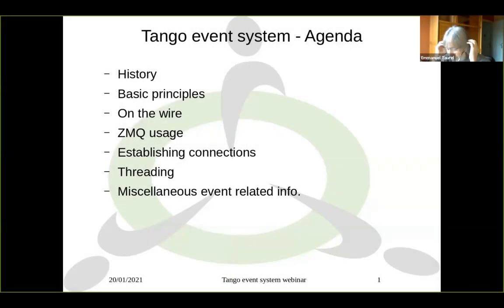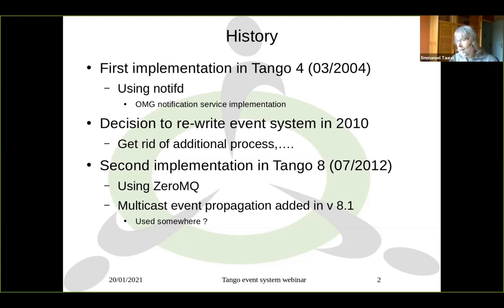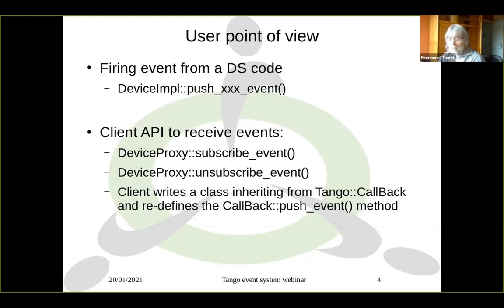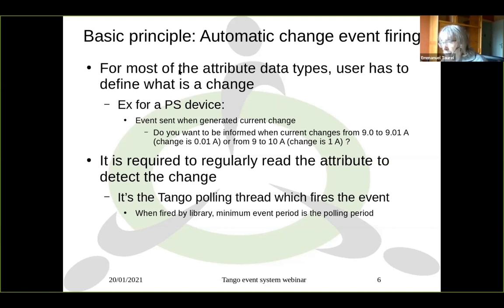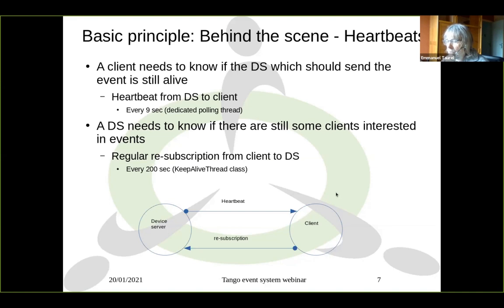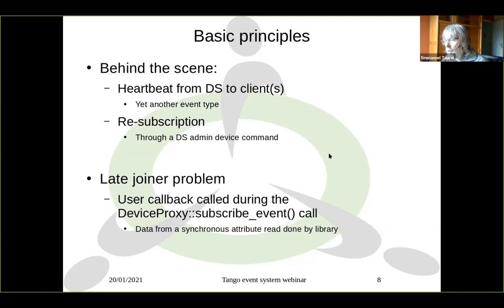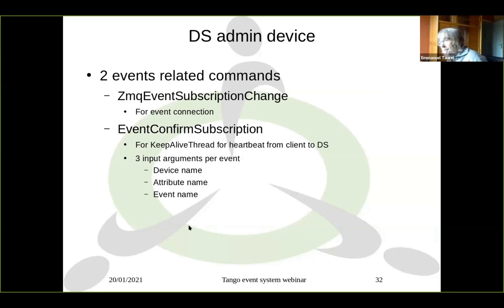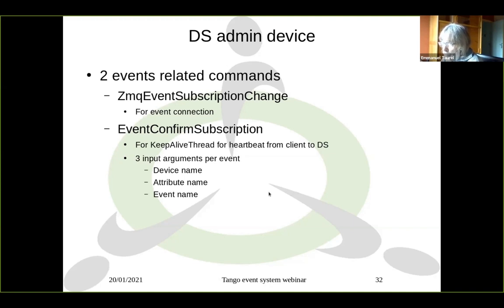Tango Kernel Webinar #3 - Tango event system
You would like to learn more about the Tango internals? Now is your chance to hear directly from Emmanuel, one of the Tango C++ library original developers.

The 3rd Tango Kernel Webinar took place on Wednesday 20th January 2021.

This webinar focused on the Tango events implementation in cppTango. It was presented by one of the original Tango C++ library developers, Emmanuel Taurel (ESRF - France).